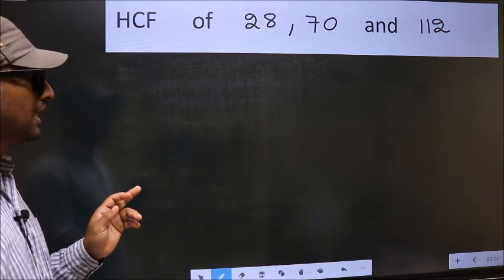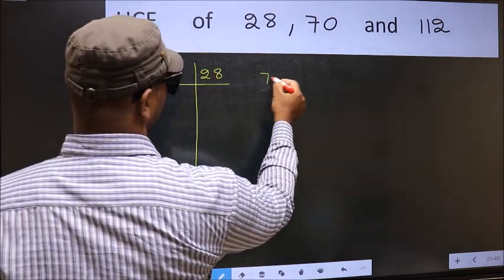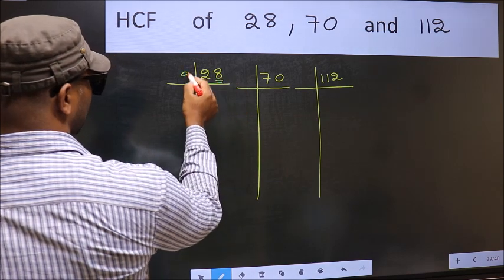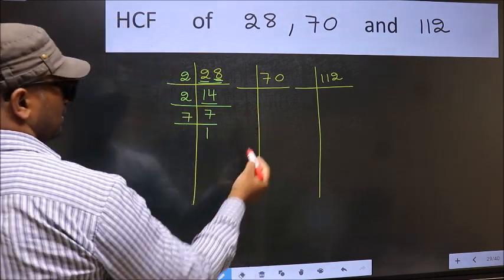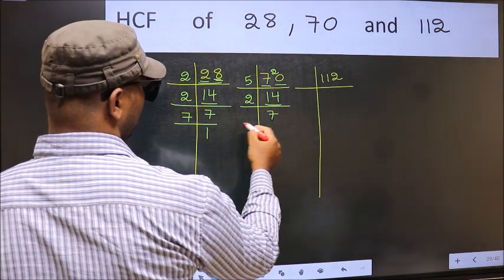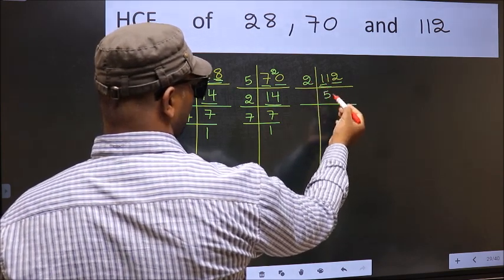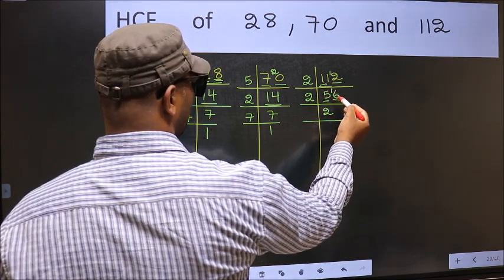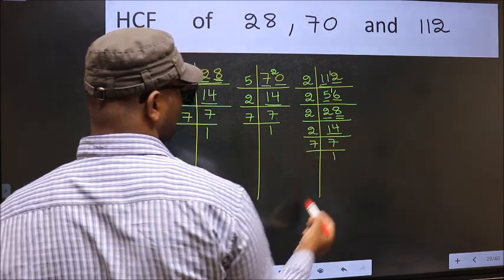HCF of 28 , 70 and 112